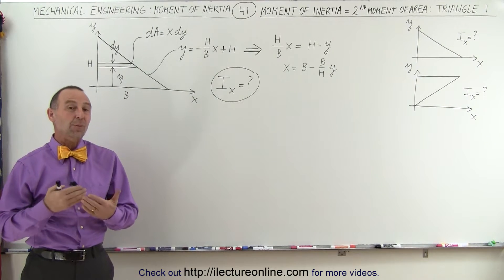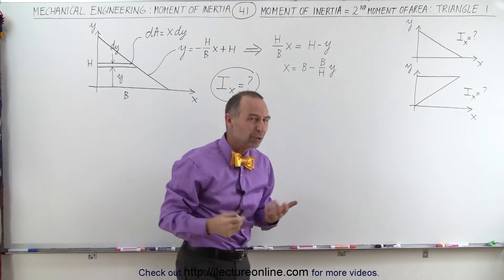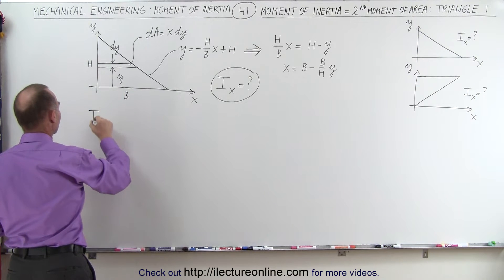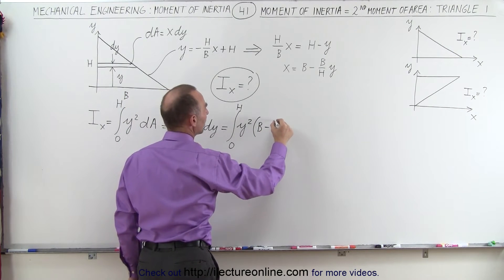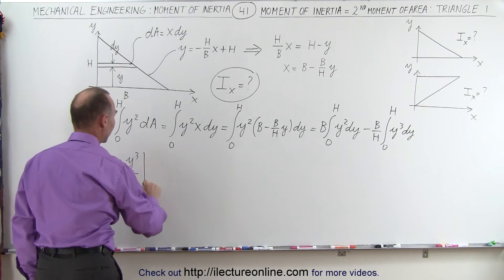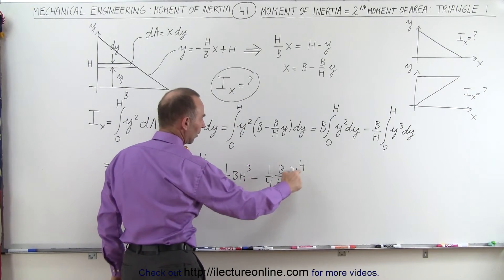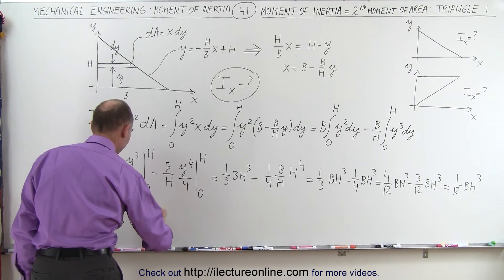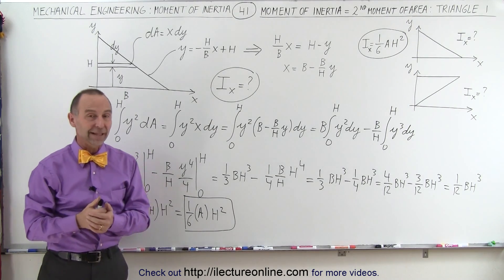Mechanical Engineering: Ch 12: Moment of Inertia (41 of 97) = 2nd Moment of Area: Triangle 1/3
In this video I will find the moment of inertia (and second moment of area), I(y)=?, of a triangle: part 1/3.